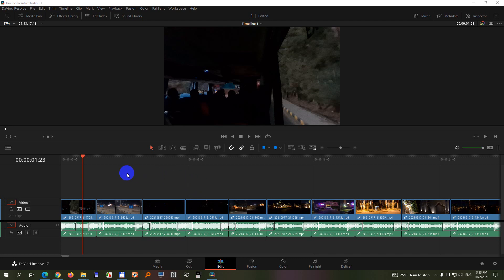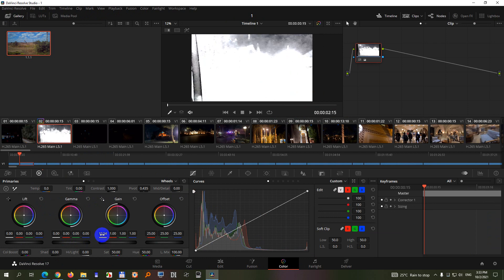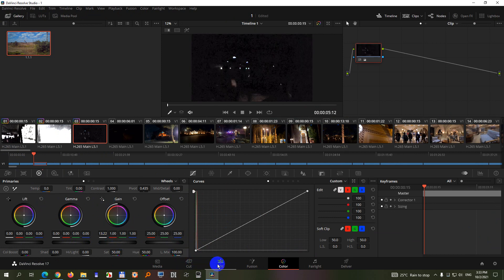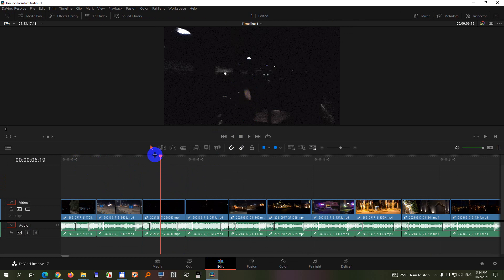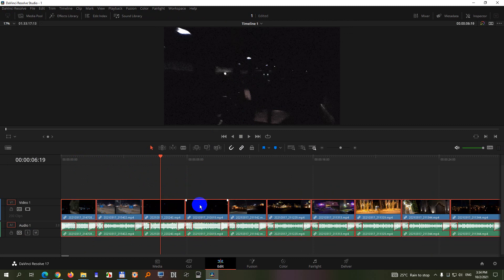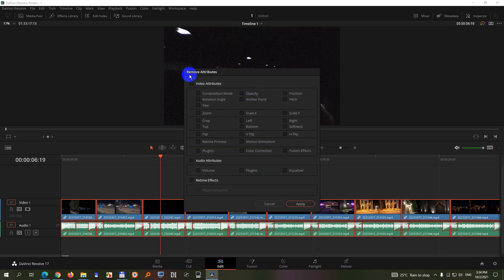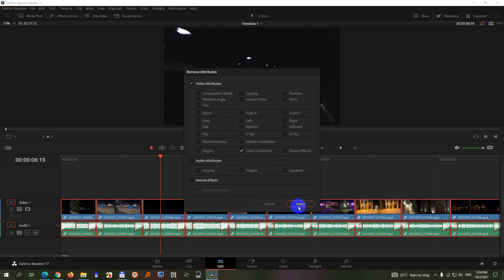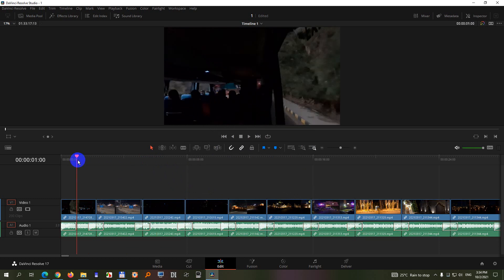How to delete Color Correction from Multiple clips? (Davinci Resolve)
- Select multiple clips
- Right-click on a clip, Remove Attributes
- Check "Color Correction", Apply